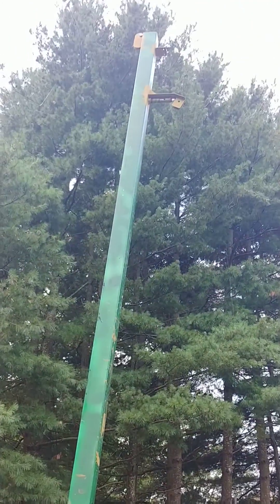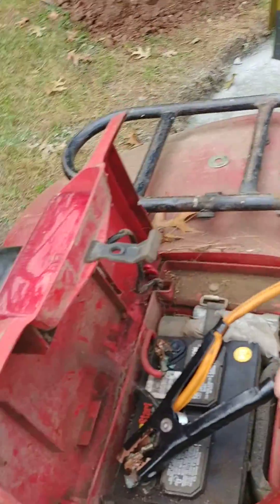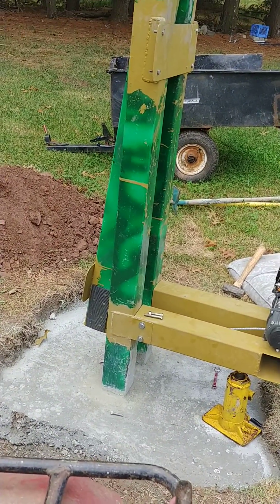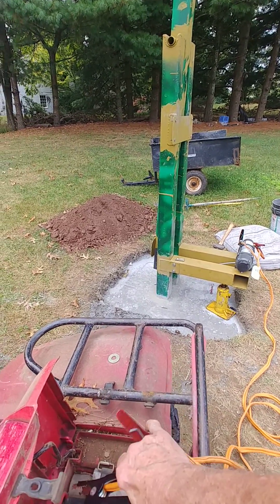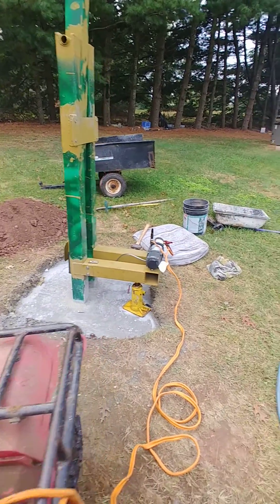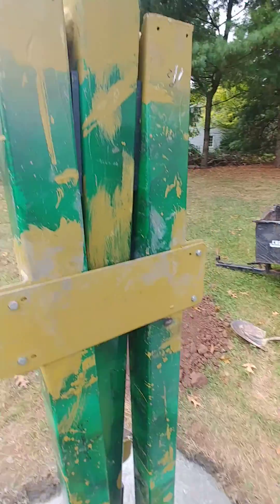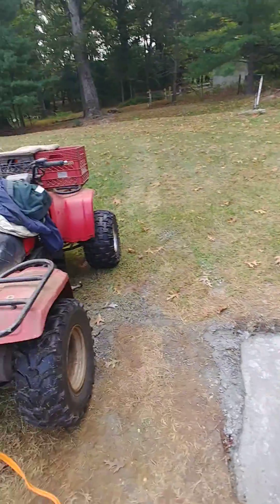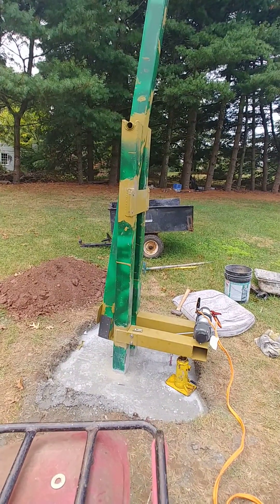50 ft. Mast assembly - day one of testing 4" base section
Tilt over and crankup 3 section box beam mast. 4" x 3.5" x 3" sections built within my lift limit of about 100# per piece, anchored in 25 cubic ft. Of concrete - hand mixed. Concrete final cost about95$ and 1 yard residential delivery runs around 400$. Iam currently 72 years young, designed and installed by ME. N4MQ